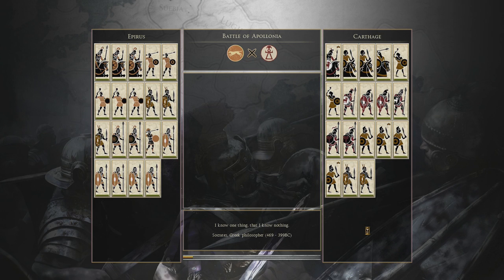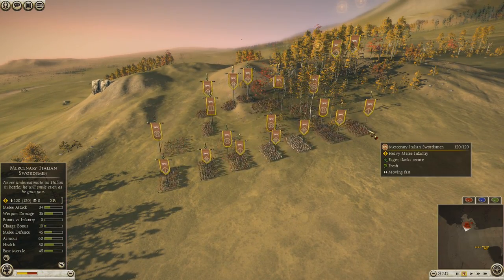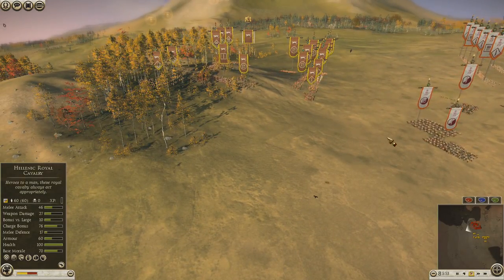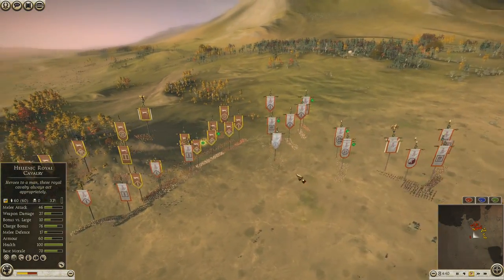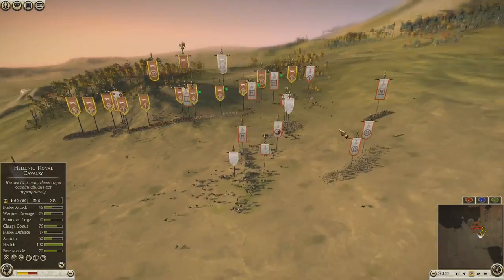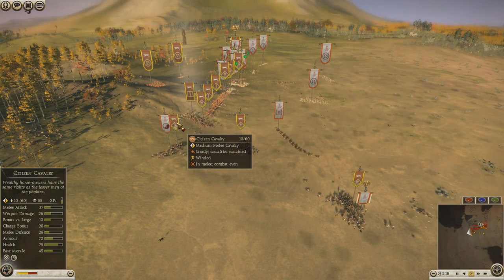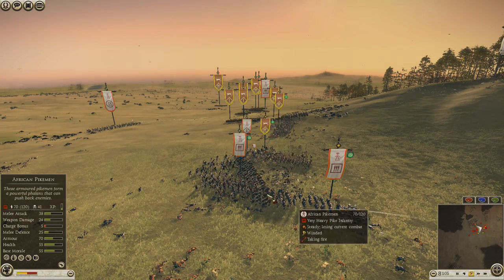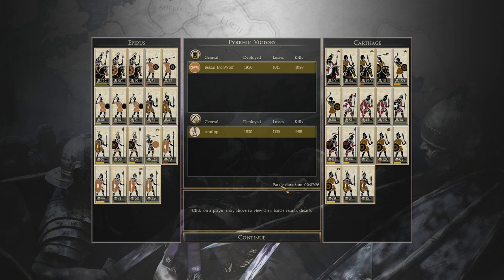Total War: Rome II - ( Online Battle ) - #2 Epirus vs Carthage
I play as Epirus and face off against Carthage. Battle funds set to 10,000.
This is a new series where i show my Total War: Rome 2 Online Battle Replays and comment on how the events unfold. The purpose of this is for us to learn something about the game and the strategies used in combat.

Uploaded at 60fps!